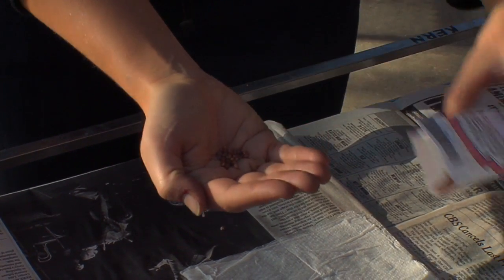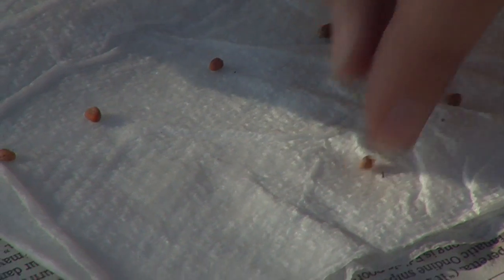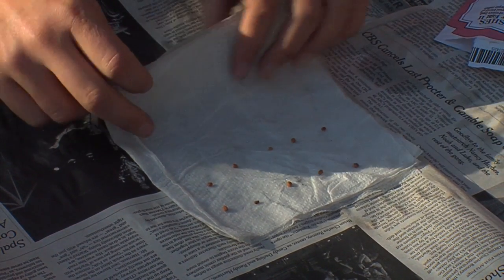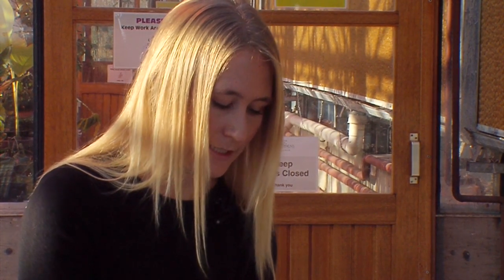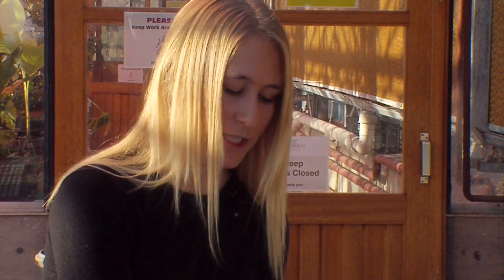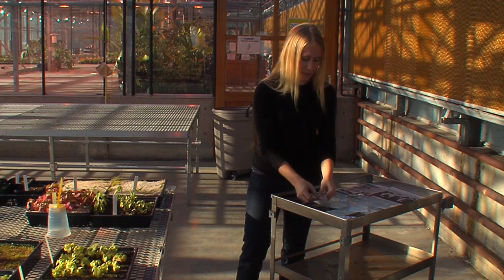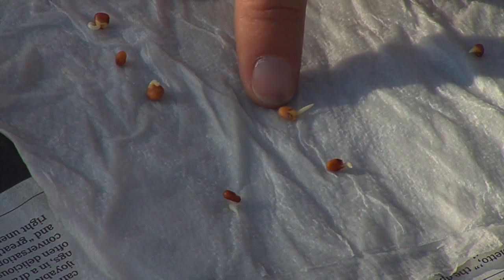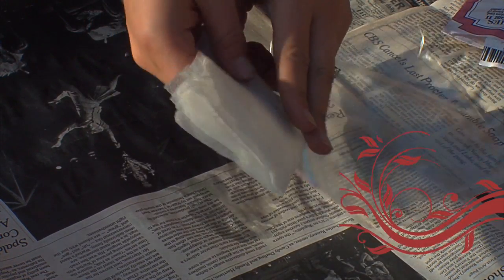How to Do a Seed Germination Test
A seed germination test can be helpful in determining which seeds are worth planting. Check a batch of seeds for germination with adivce from an organic gardener in this free video on growing from seed.